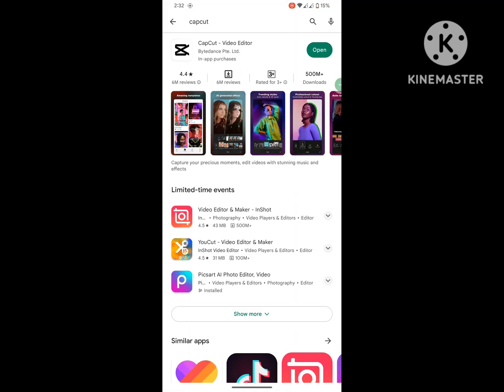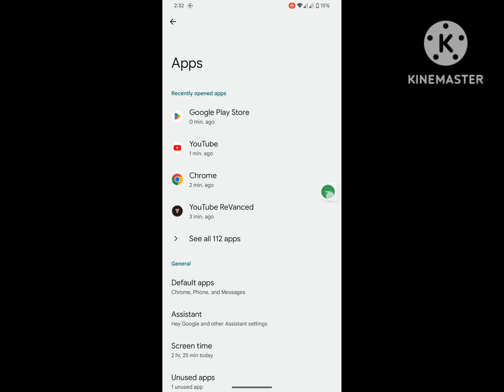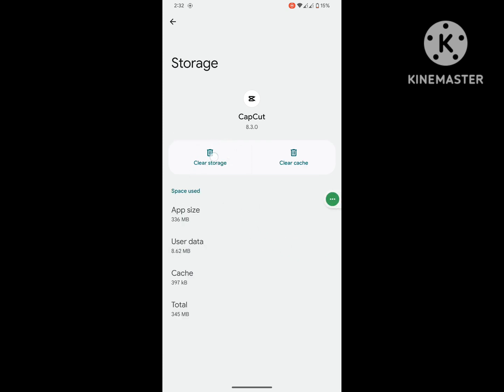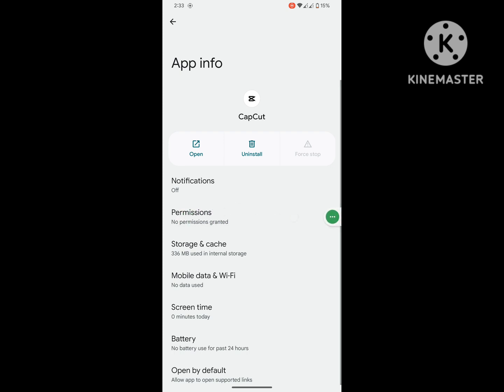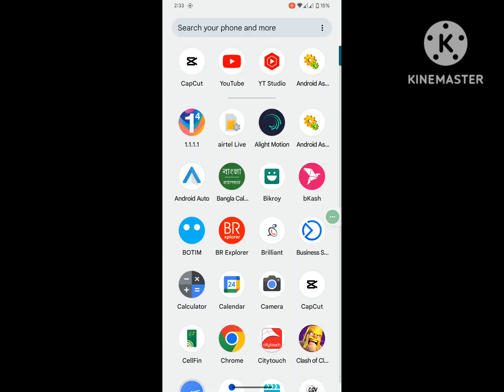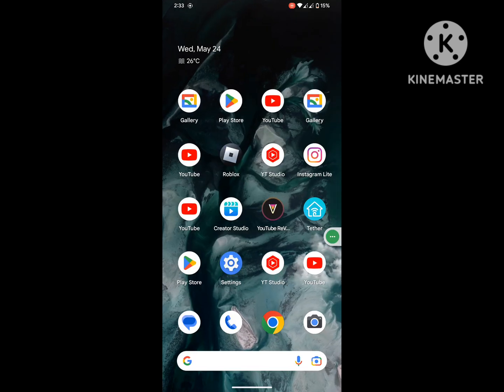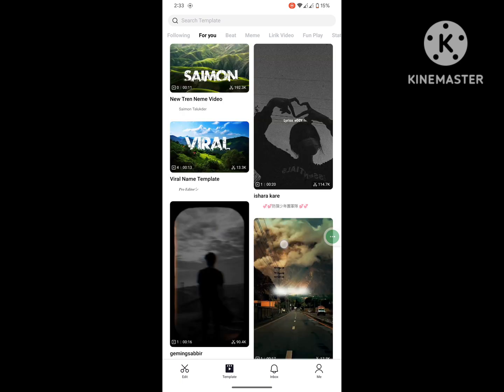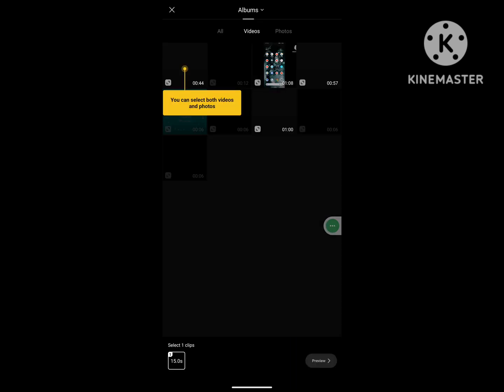Fix Capcut Loading Effect Problem 2023 | Capcut Templete not showing Android.capcut templete problem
Are you looking for how to fix  Capcut Loading Effect Problem | Capcut Templete not showing Android | capcut templete problem?  In this video I show you how to fix  Capcut Loading Effect Problem | Capcut Templete not showing Android | capcut templete problem.
And find out Capcut app
I hope that this method solve Capcut Loading Effect Problem | Capcut Templete not showing Android | capcut templete problem.

capcut loading effect problem
capcut template loading effect problem
loading effect problem in capcut
capcut effect loading problem
capcut effect problem
capcut not working
why capcut template not working
capcut compressing problem
capcut loading problem
capcut template loading problem
cara mengatasi capcut tidak bisa memuat efek
how to fix capcut template loading problem
loading effect in capcut
capcut couldn't download problem
capcut effects
capcut effects not working
capcut loading effect problem 50
capcut pro effects not showing
capcut template download problem
capcut template loading effect problem 2023
capcut template not showing
capcut template not working
capcut template not working problem
capcut template problem
capcut video effect problem
cara agar cepat memuat efek di capcut
cara mengatasi template capcut loading lama
how to download capcut
how to fix capcut loading effect
how to update capcut
j7 prime 2
loading template capcut
loading video effect
one plus nord 3
oneplus nord 3
unstable network connection capcut template